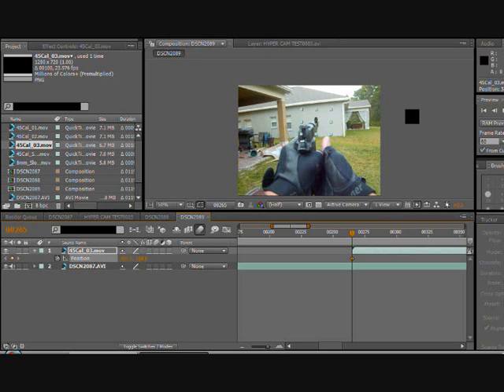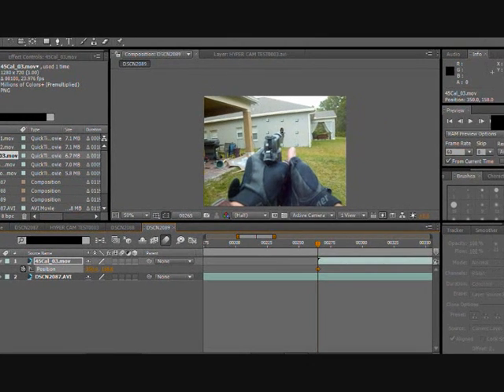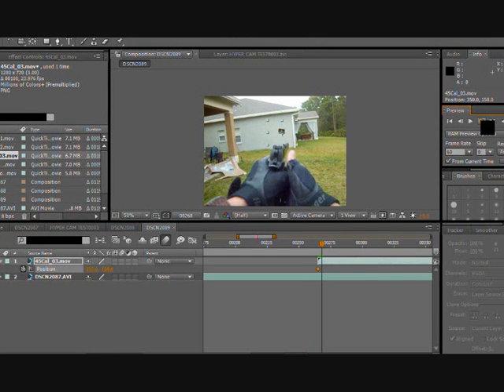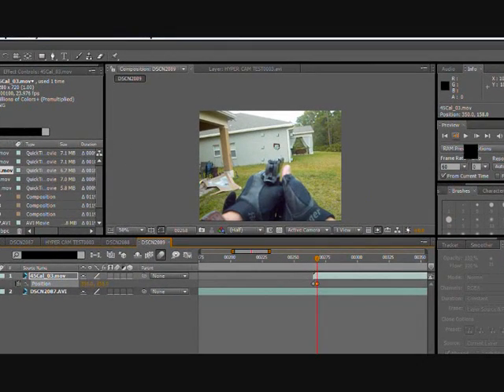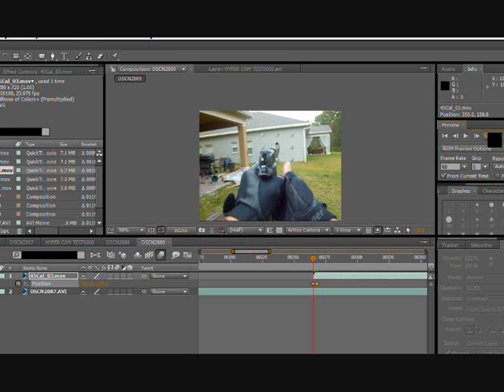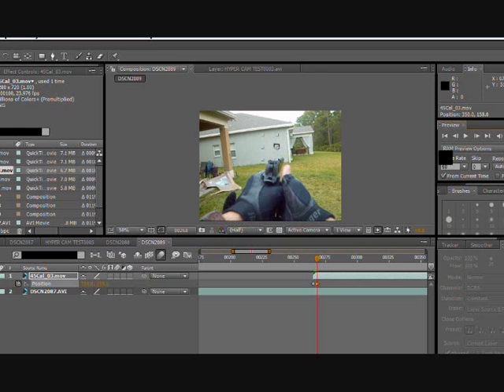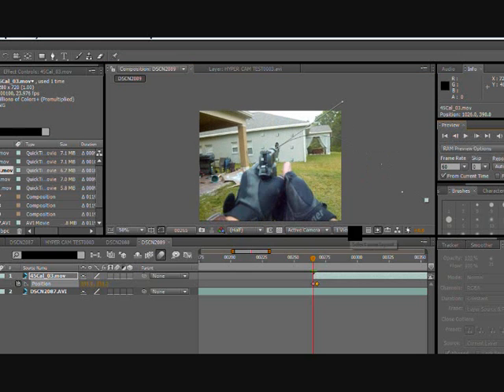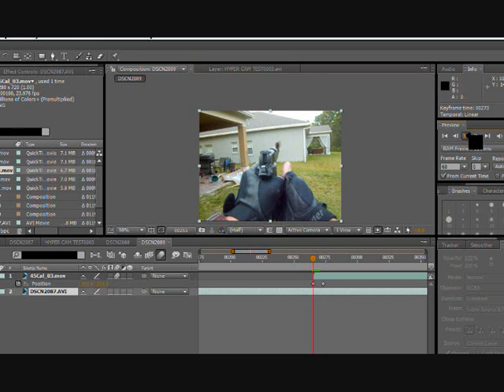How to make bullet shells with adobe after effects!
This tutorial Shows you come to make bullet shells come out of your gun in after effects! Who doesnt love this awesome special effect!  Questions? leave them in the comments box, or personal message me! Thanks!